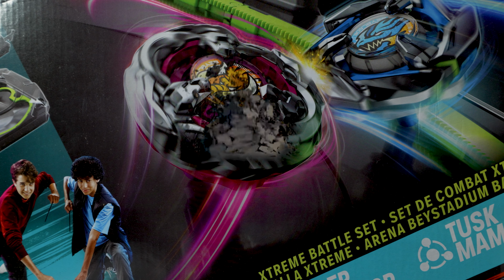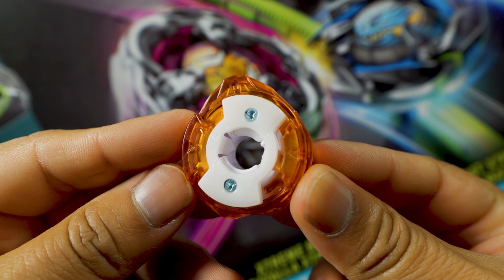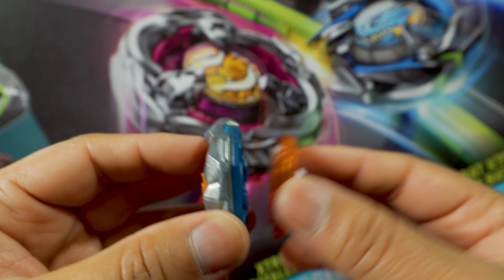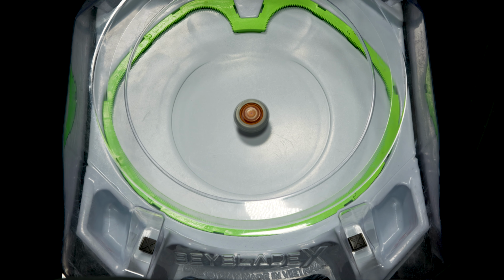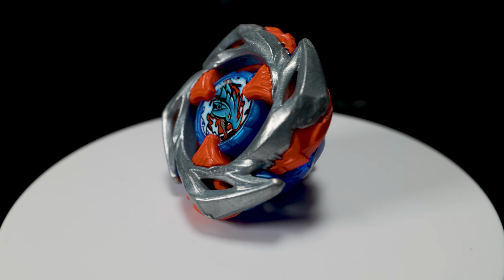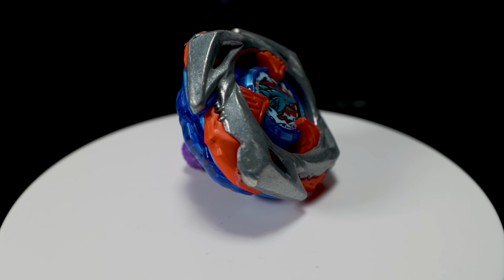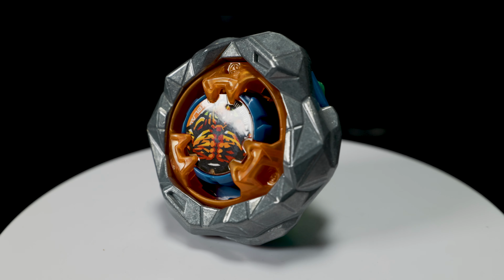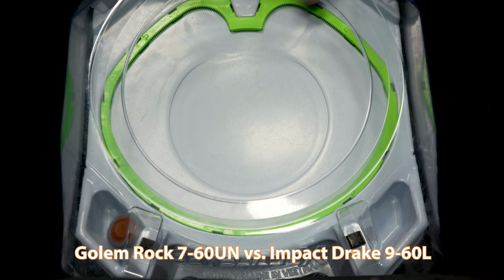UX 13 Golem Rock | Unboxing Test & Combo Battles | Beyblade X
Lets go over the UX-13 Golem Rock 1-60 Under Needle!